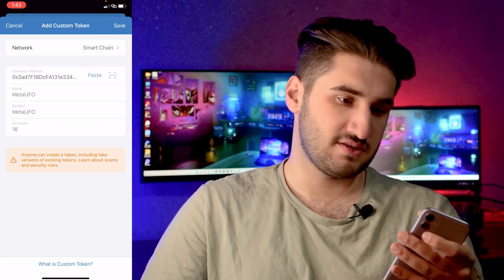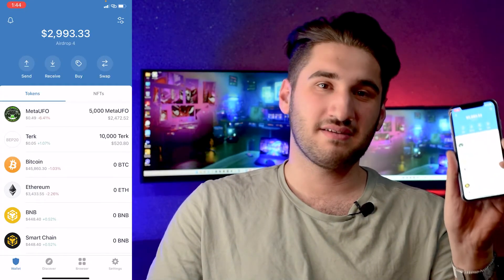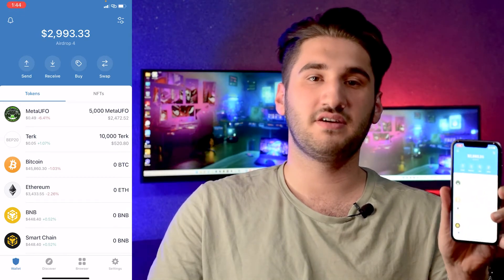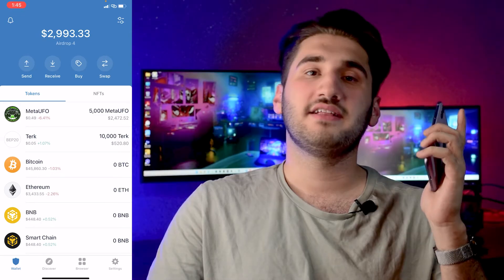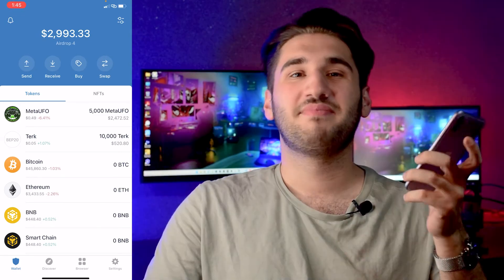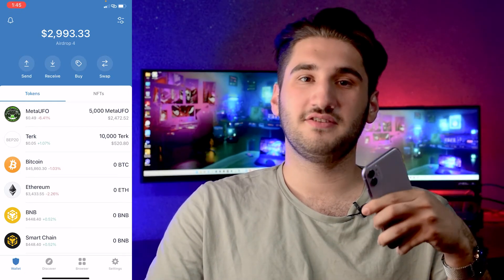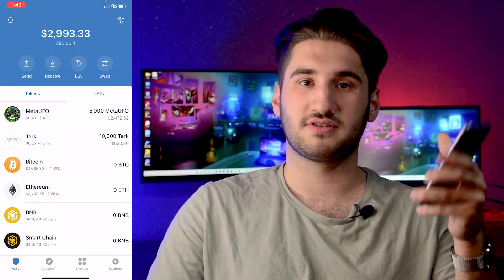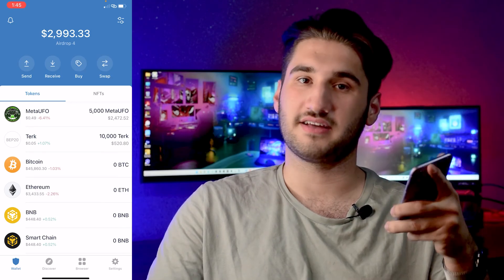How to recover assets on Trust Wallet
hi everyone
in this video i'm gonna teach you how to recover your assets on trust wallet if you loose your phone or, your phone's data got wiped.